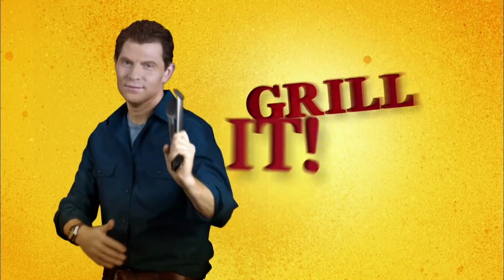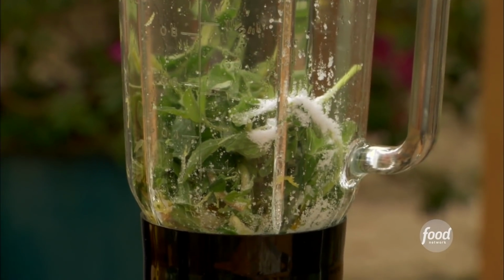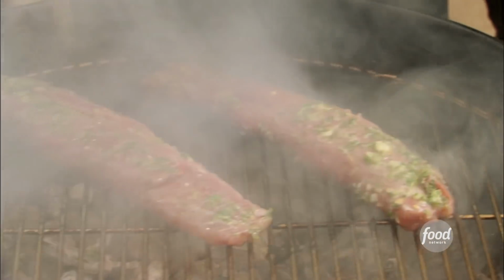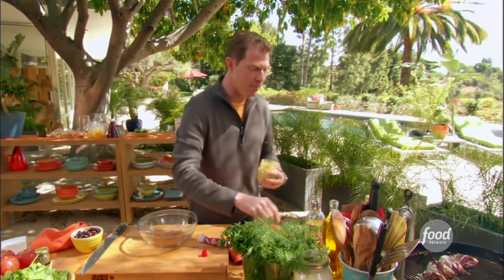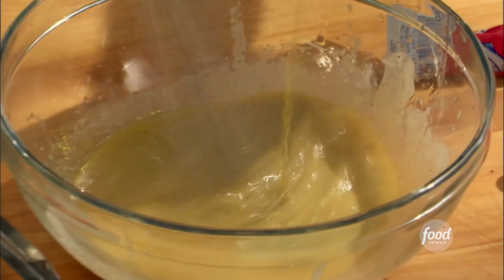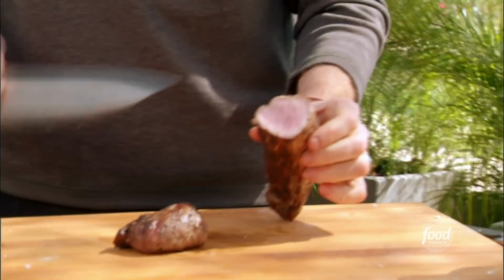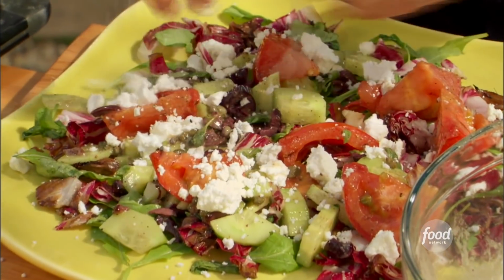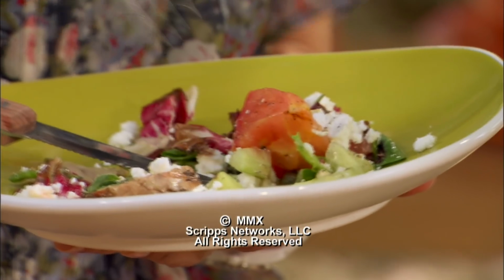Bobby Flay's Grilled Pork Tenderloin Salad | Grill It! with Bobby Flay | Food Network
Bobby serves up his marinated, perfectly tender pork tenderloin over a fresh Greek salad!

Have you downloaded the new Food Network Kitchen app yet? With up to 25 interactive LIVE classes every week and over 80,000 recipes from your favorite chefs, it's a kitchen game-changer.

Fans of Bobby Flay stop him at every corner, begging for a chance to cook with the chef – and now they can. Thirteen lucky Food Network viewers, all known for their own grill mastery, have been chosen to cook alongside the grilling guru himself in Grill It! with Bobby Flay. In each episode, the guest griller's best recipe is the food of the day. The twist is that Chef Flay has no clue about the food of choice until the guest arrives, so he has to whip up his own recipe on the fly. It isn't about the competition; it's about the opportunity of a lifetime – to grill it with one of the best pit masters around

Pork Tenderloin Marinated in Garlic, Lemon and Oregano with Greek Salad
RECIPE COURTESY OF BOBBY FLAY
Level: Easy
Total: 1 hr 50 min
Prep: 20 min
Inactive: 1 hr
Cook: 30 min
Yield: 4 servings

Ingredients

4 cloves garlic, chopped
1 lemon, zested and juiced
2 tablespoons chopped oregano leaves, plus more for garnish
1/2 cup canola oil
1 1/2 pounds pork tenderloin
Salt and freshly ground black pepper
1 head radicchio, cut into quarters
2 beefsteak tomatoes, cut into wedges
1/4 cup red wine vinegar
1 heaping tablespoon Dijon mustard
1 tablespoon anchovy paste
Honey
1/2 cup extra-virgin olive oil
2 cups baby arugula
1 English cucumber, cut into big hunks
1 cup pitted kalamata olives
1 tablespoon capers
1/4 pound Greek feta, crumbled

Directions

Combine the garlic, zest, juice, oregano and oil in blender and blend until smooth. Put the pork in a baking dish, add the marinade and turn to coat. Cover and refrigerate for at least 1 hour and up to 4 hours.

Heat a grill to high. Remove the pork from marinade and season with salt and pepper, to taste. Grill until golden brown on all sides and cooked to medium doneness. Brush the radicchio and tomatoes with oil and grill until lightly charred. Remove the pork from the grill to a cutting board and loosely tent with foil. Let rest 10 minutes before slicing. Remove the radicchio and tomatoes from grill and set aside to cool slightly.

Whisk together vinegar, mustard, anchovy paste and a touch of honey in a medium bowl. Slowly whisk in the olive oil until emulsified. Add the radicchio, tomatoes, arugula, cucumber, olives, and capers and toss to combine. Transfer to a platter and top with feta and pork slices. Garnish with fresh oregano and serve.